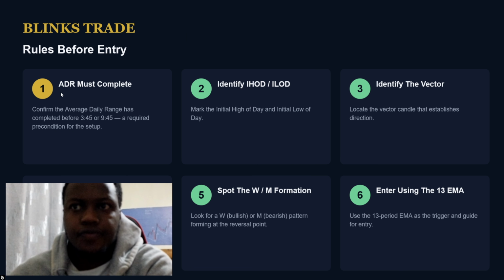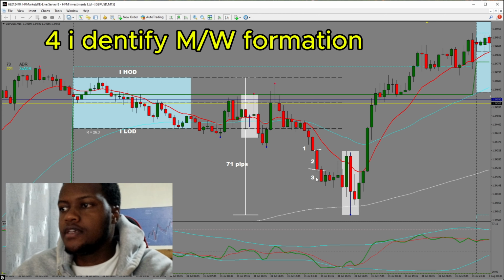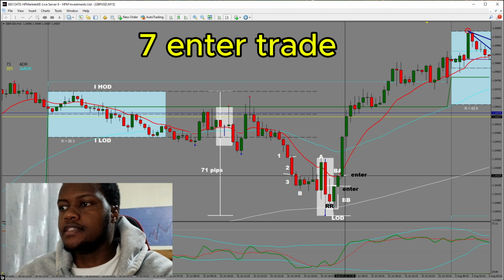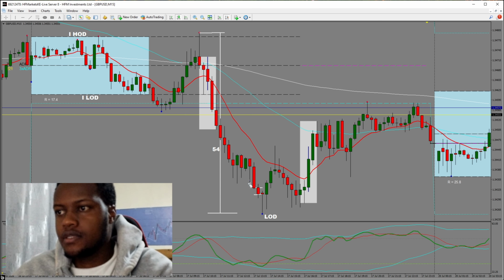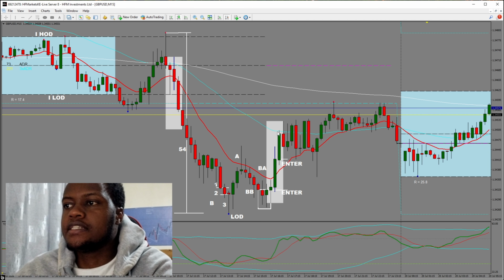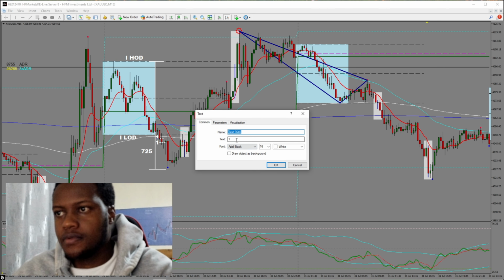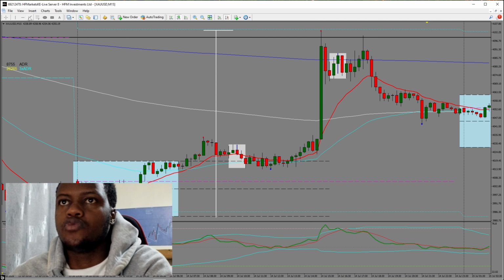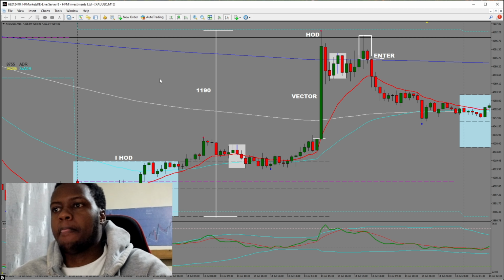brinks trade over 90% win rate